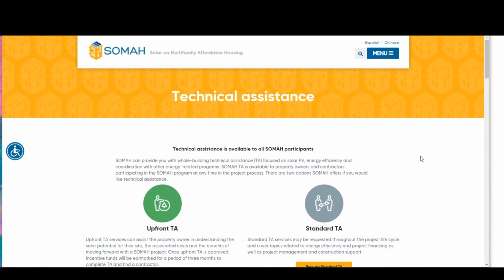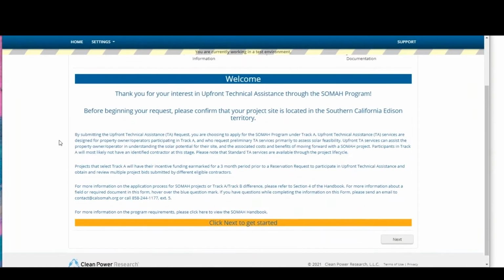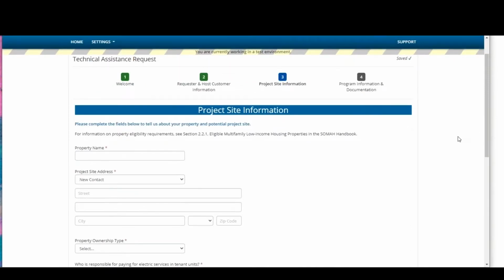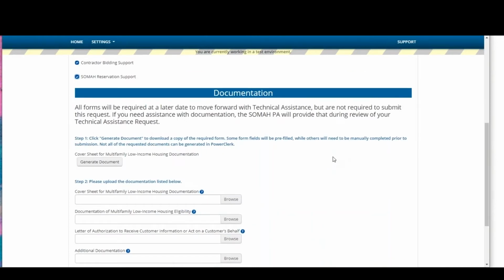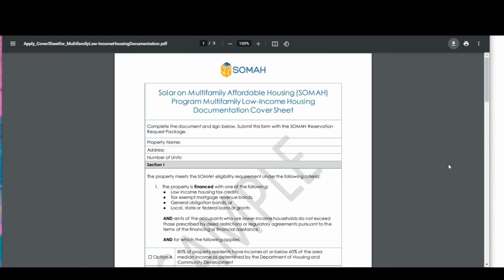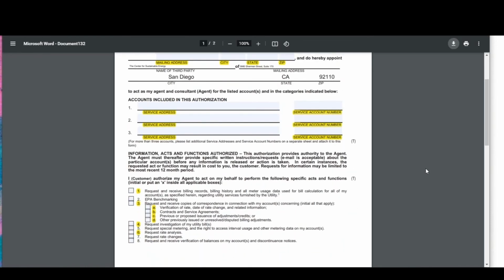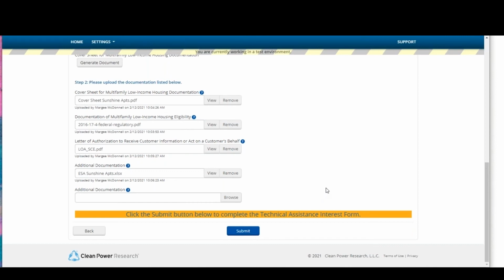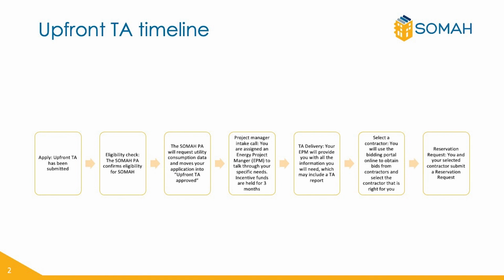SOMAH Upfront Technical Assistance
SOMAH offers Upfront Technical Assistance to support property owners and contractors throughout the entire application process. This informational video covers how the SOMAH PA can support you through Upfront TA.